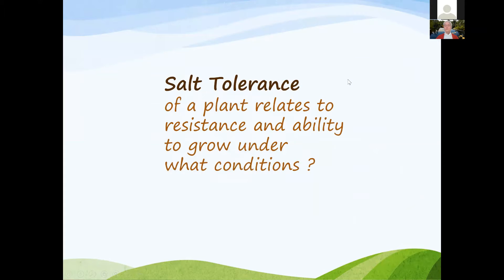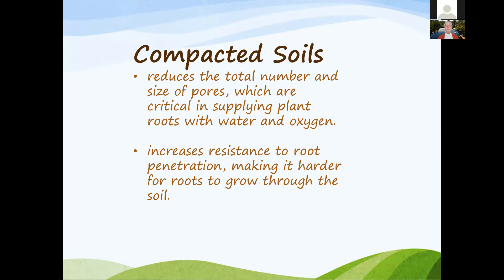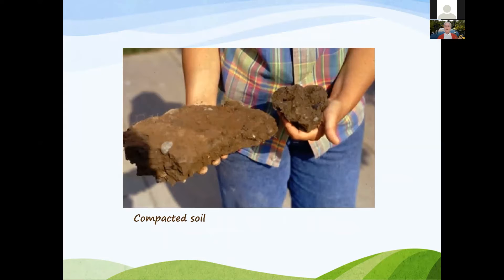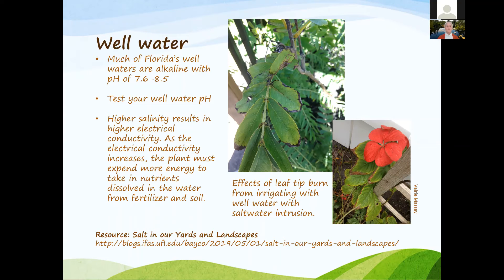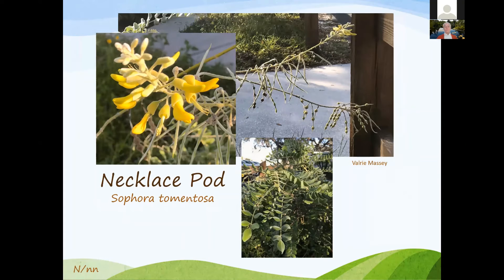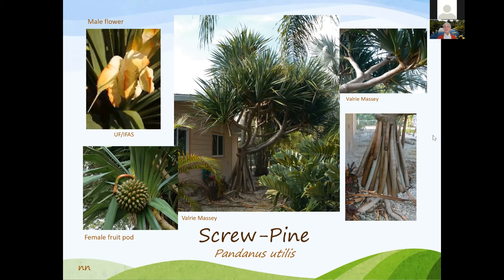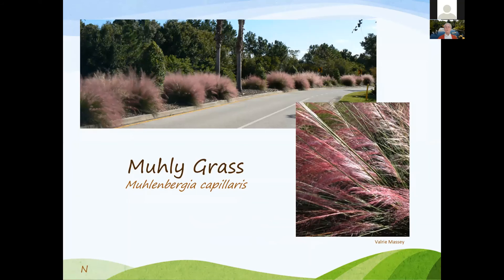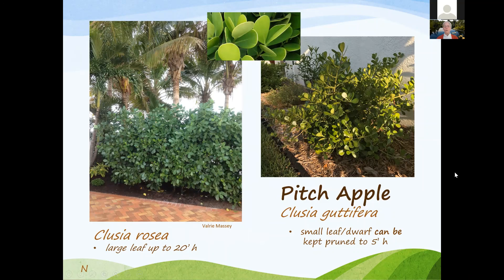Salt Tolerant Plants & Irrigating with Reclaimed Water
Learn how to choose Salt Tolerant & Reclaimed plants appropriate for your landscape location and irrigation source.